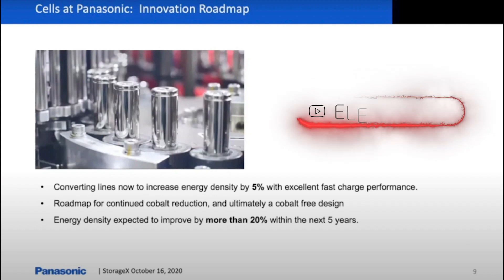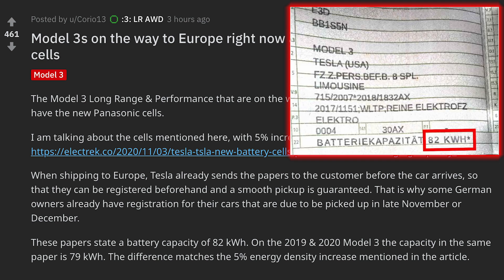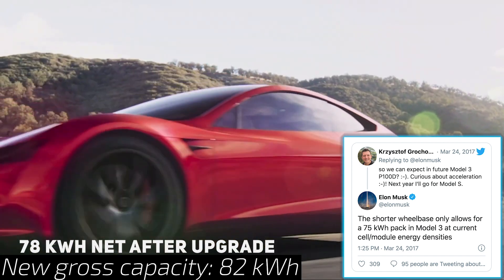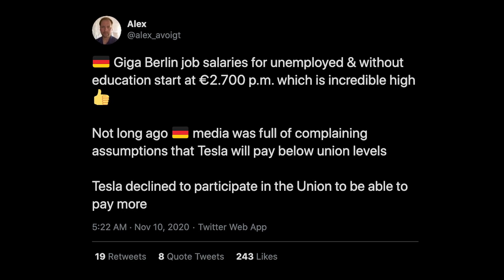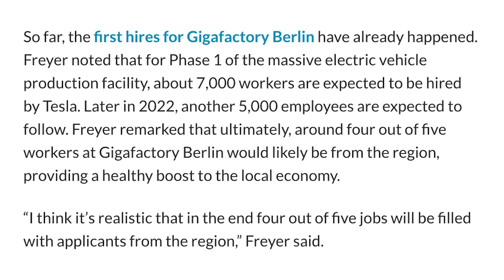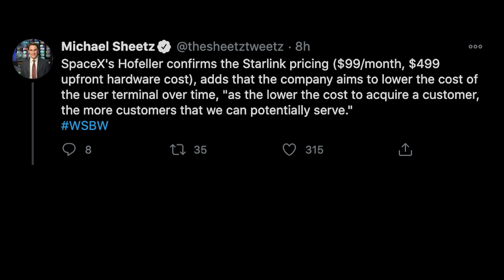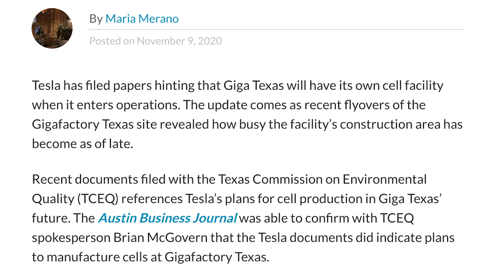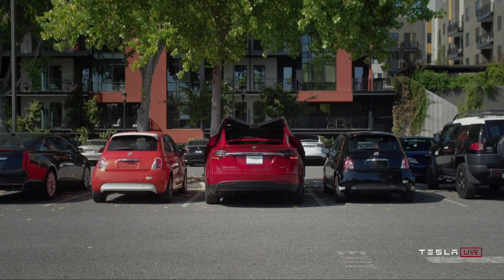Tesla News: Upgraded Battery Pack // Giga Berlin Salaries // Starlink to Canada and Germany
Model 3 officially gets an upgraded battery pack, we learn more about the salaries for Giga Berlin employees, Starlink is approved in Canada and more.

00:00 - Model 3 Battery Pack Upgrade
2:38 - Giga Berlin Salaries
4:04 - Starlink to Canada and Germany
5:38 - Giga Texas Battery Production Documents
6:16 - TSLA Daily Performance

If you start your shopping session using this link, I will earn a few cents from your purchase at NO extra cost to you. If you are going to buy something on Amazon already, Ashley and I would appreciate it if you stop here and make your Amazon purchases through this link.

My wife Ashley will be creating new designs to add to our store each month. We have chosen the highest quality items available for each different product. We want these items to serve as conversation starters for you to evangelize for Tesla and electrification, not myself or my wife (hence the channel name and logo).

Topics covered:

Tesla news
Tesla battery pack
Tesla battery pack upgrade
Tesla battery module
TSLA stock
Tesla stock